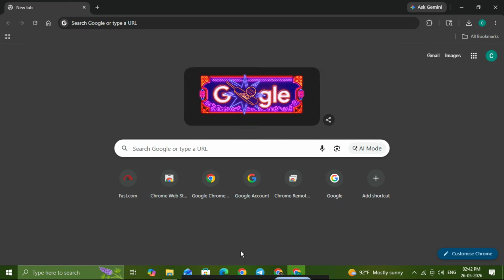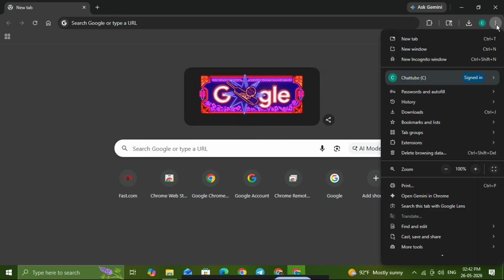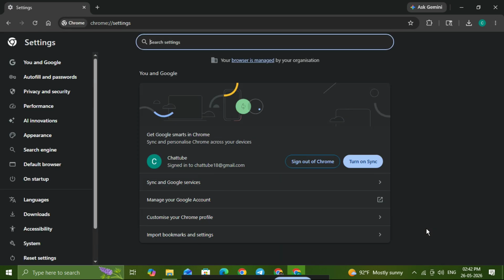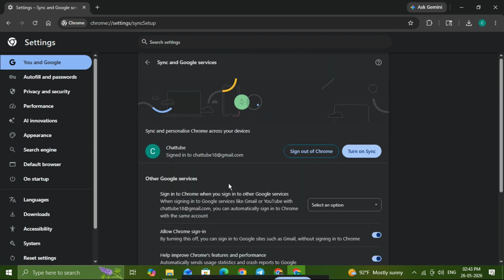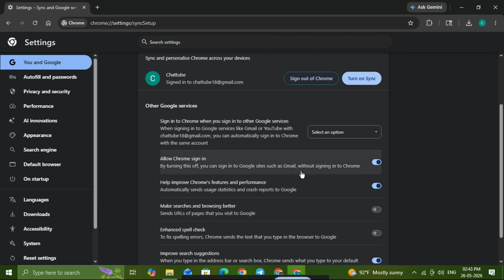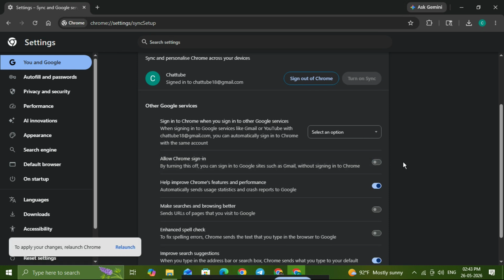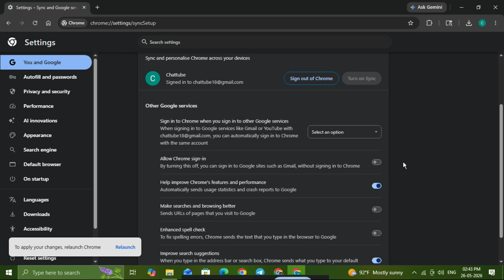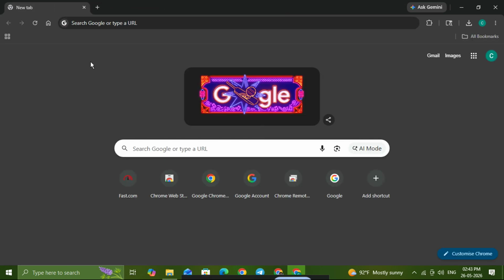How To Disable Google Chrome Auto Sign-In (Easy Guide)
Learn how to disable Google Chrome auto sign-in in just a few simple steps. This quick tutorial shows you exactly where to find the setting and turn off Chrome sign-in for more control over your browser account.

🕚Timestamps:
0:00 Intro
0:18 Open Google Chrome
0:29 Open Chrome Settings
0:43 Open You and Google
0:56 Open Sync And Google Services
1:10 Disable Chrome Sign-In
1:28 Outro

✍️What You'll Learn In This Video:
• How To Find You And Google In Chrome
• How To Open Sync And Google Services
• How To Turn Off Allow Chrome Sign-In
• How To Stop Chrome From Auto Signing You In

💡Pro Tips:
• Turn this setting off if you share your computer with other users.
• Check your Google account sync settings if you want even more privacy control.
• Restart Chrome after changing the setting if you don’t see the change right away.
• Use Chrome profiles if you want separate browsing and account sessions.
• Review your Google account security settings regularly for better account management.

google chrome, disable chrome auto sign in, chrome auto sign in, how to disable chrome sign in, chrome settings, chrome tutorial, chrome tips, google account, browser settings, turn off chrome sign in, chrome sync, chrome sign in